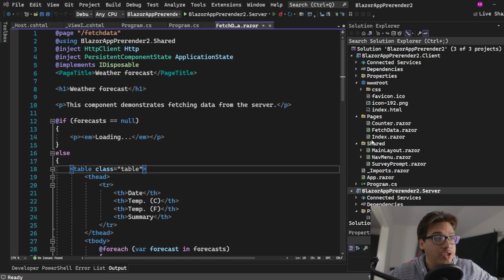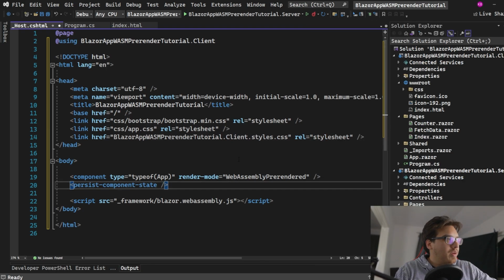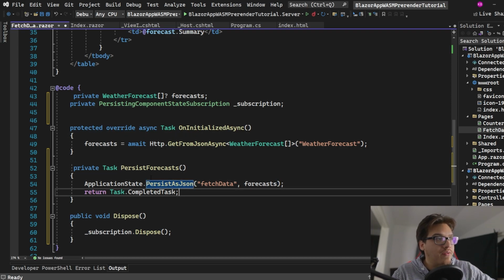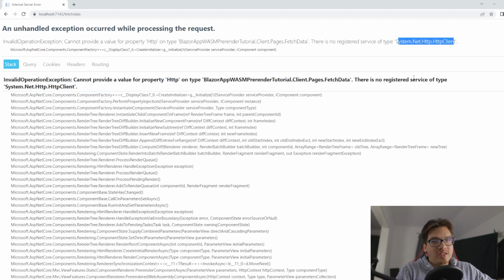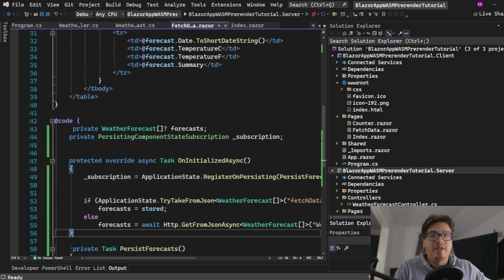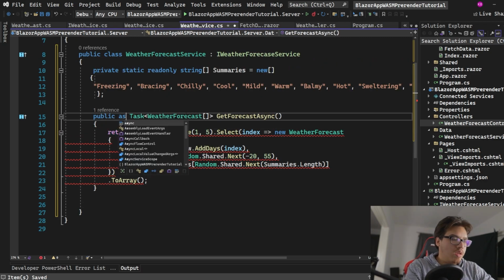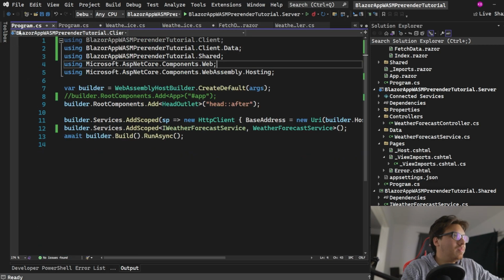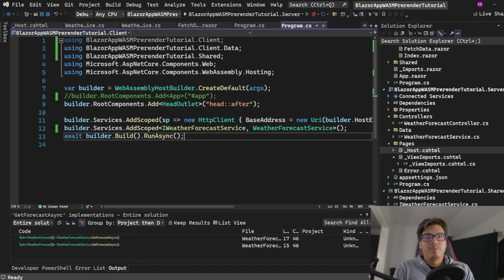Blazor WASM Prerender Tutorial (Intial Load Workaround)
Today we will be working on how to implement Prerendering in a Blazor WASM application. There are two known ways to work around the Inital Load problem thats infamous in Blazor WASM apps and one is to have a loading circle, the other is to implement something called Prerendering.  What this means is that we have a static page that the user sees before the rest of the application is loaded on the client, so not only does your user see something other than a blank page or loading screen, but also your page feels faster and its better for the SEO.

This isnt my tutorial, I took it from this site and brought it together:

GET YOUR FREE BLAZOR CHEAT SHEET HERE!!!: JustBlazor.com

00:00 Intro
03:00 Get Your FREE Blazor Cheat Sheet
03:35 Setting Up PreRendering (UnAbstracted)
07:25 Blazor State Video For More Info on State Management
28:44 Explanation Of PreRendering Problem
33:04 Abstracting WeatherForecast For Prerendering